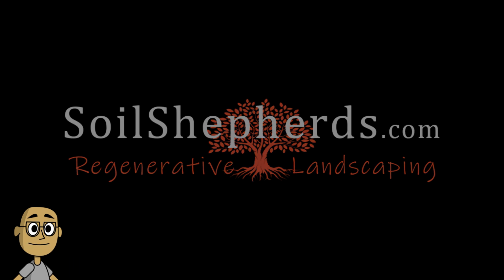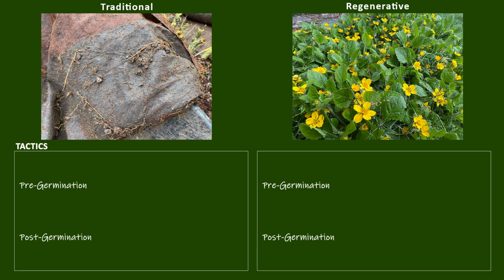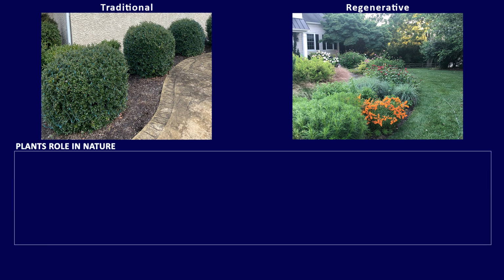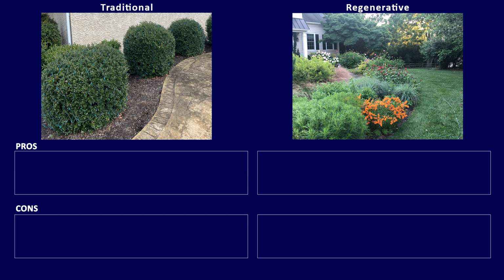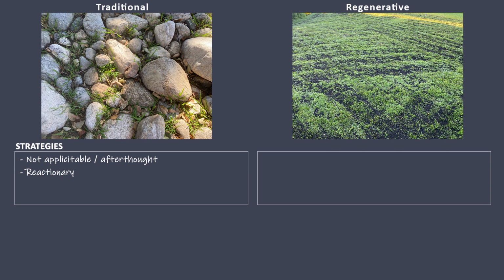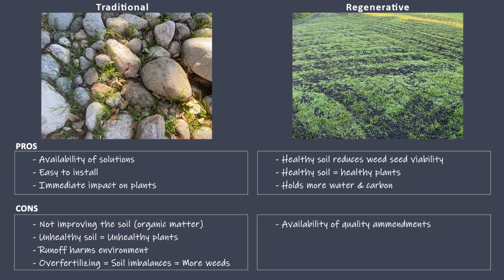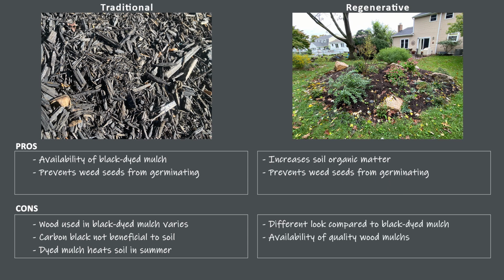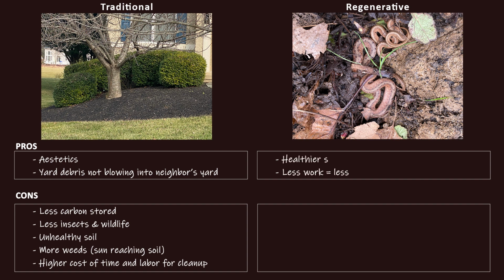Traditional vs Regenerative Landscaping Comparison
Many traditional landscaping practices are outdated and not in-line with best land management practices used in regenerative farming, organic farming and permaculture. This video focuses on 5 key landscaping areas including weed management, plants, soil health, mulch and seasonal cleanup. Each category includes natures approach, goals, tactics, pros and cons for traditional vs regenerative.

Chapters
00:00 Introduction
00:26 Weed Management
03:27 Plants
05:51 Soil Health
08:49 Mulch
10:28 Seasonal